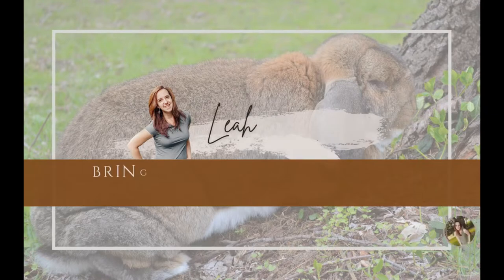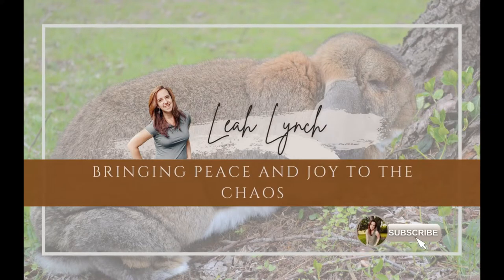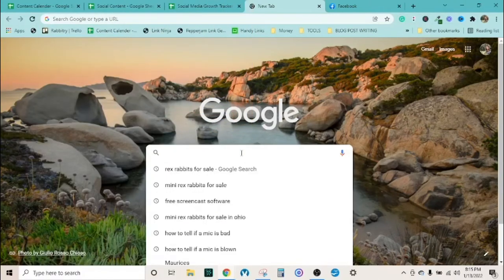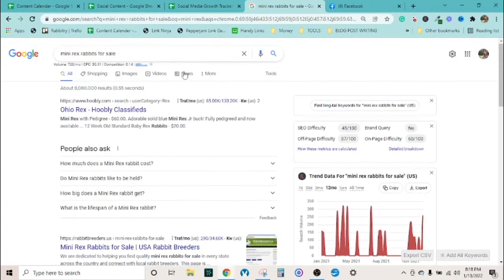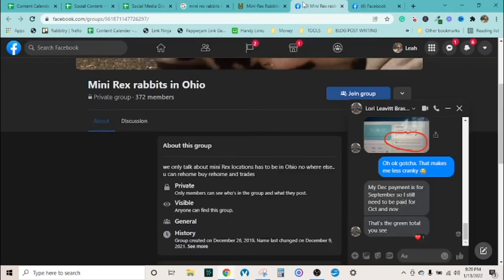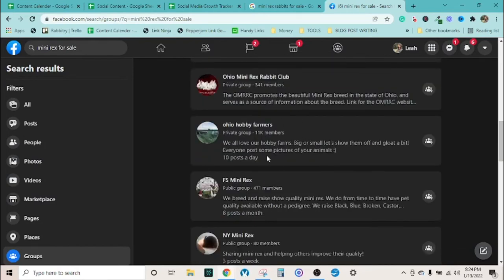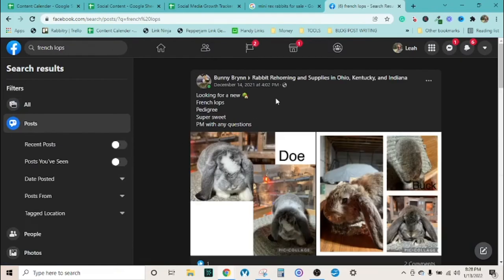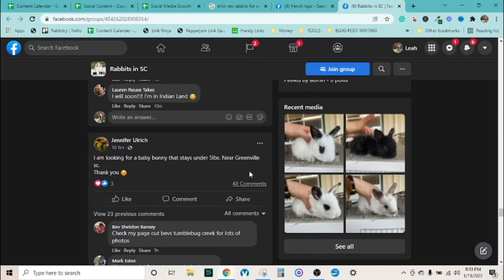Which Breed Will Make Bank - How to find profitable animals to raise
How to research and find the profitable animals to raise and the right breed of livestock to raise for profit so they will pay for their keep.

Timestamps
0:00 Intro
0:41 It's ok to expect animals to serve a purpose
1:34 Go to the species organization website (an example is AKC.org for dogs)
2:39 Learn the breeds
8:50 What people are searching for

✅FREE GUIDES✅

Visit this page to find several free resources and downloads to help you manage your farm well so you don’t become broke and burnt.